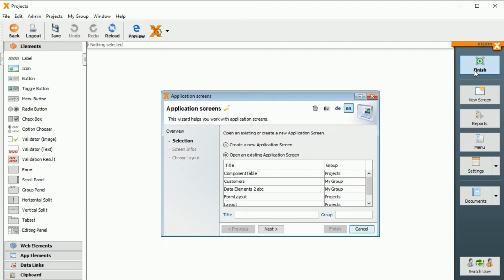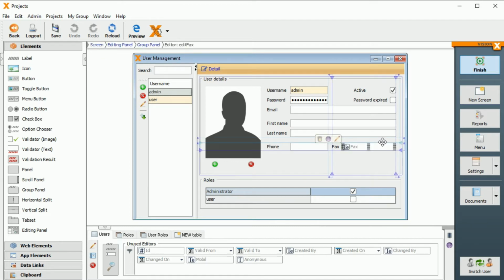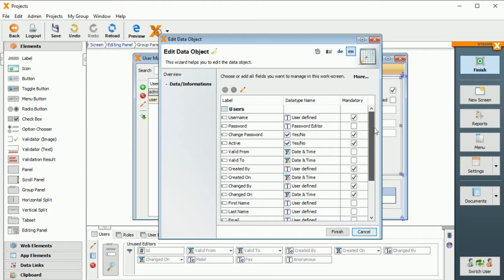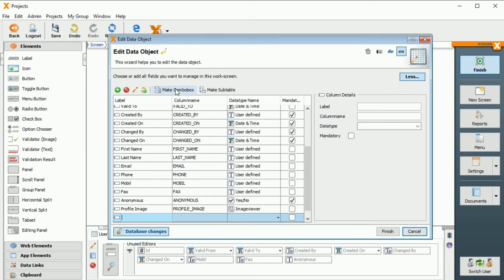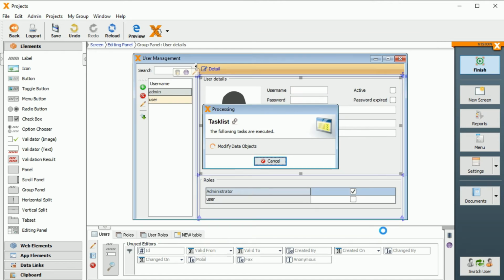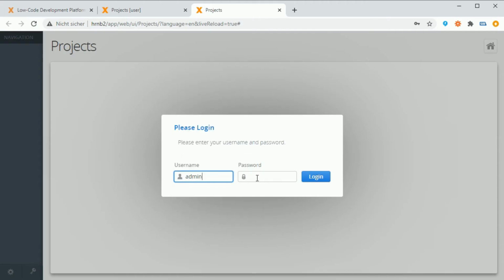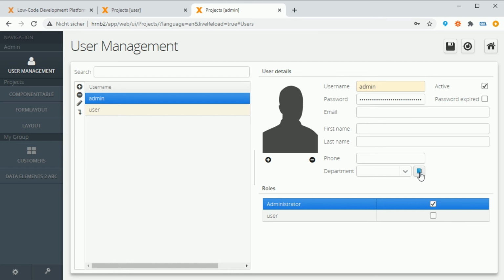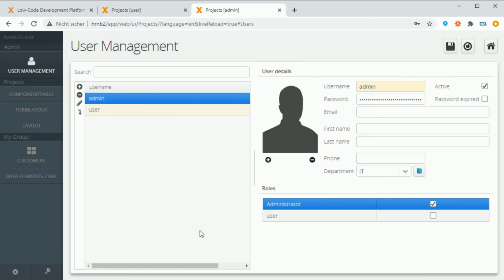User / Role Management - How to Change the User Management Screen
VisionX is a low-code platforn that lets you build web, mobile and desktop applications without code. In this tutorial you see how to change the user management of VisionX.